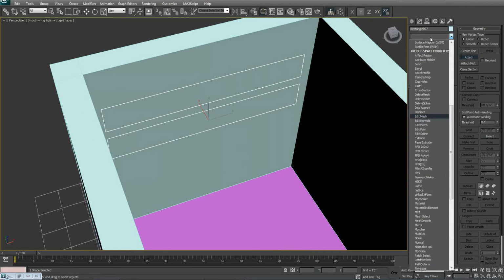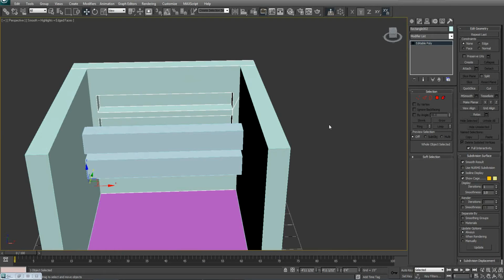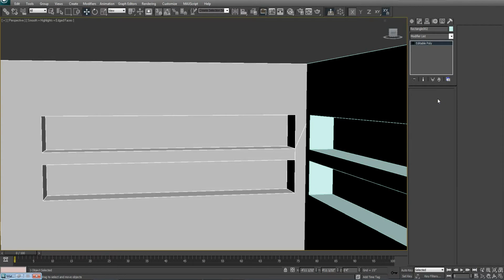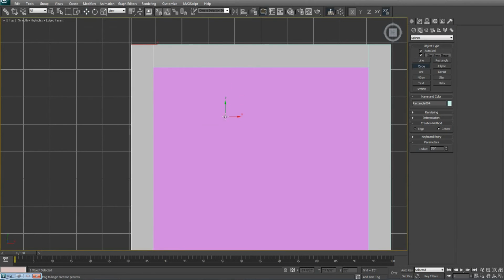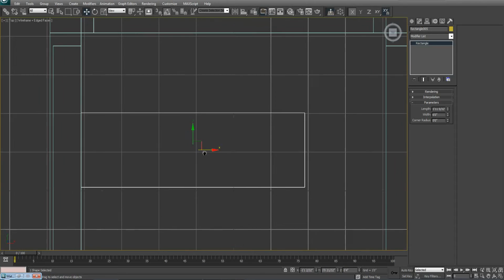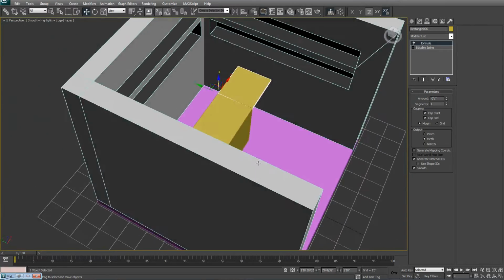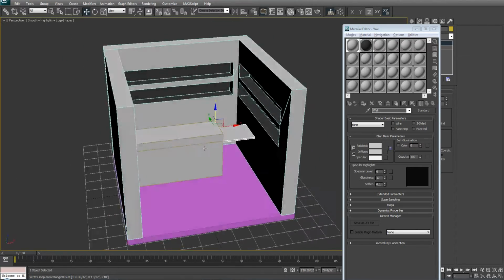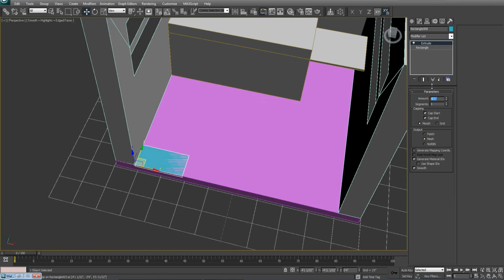Jewellery Stall Design Tutorial in 3DSMAX #2: Modeling part 02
This is tutorial on Creating a basic jewellery exhibition stall design...

Thankyou for watching this tutorial.